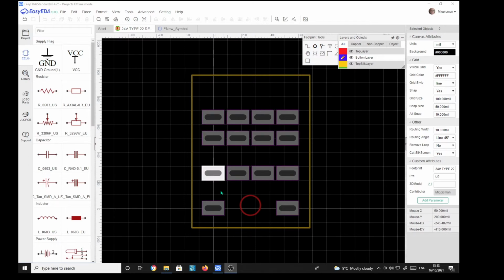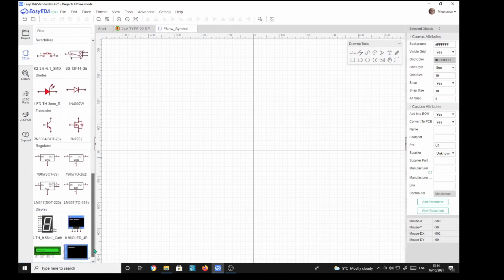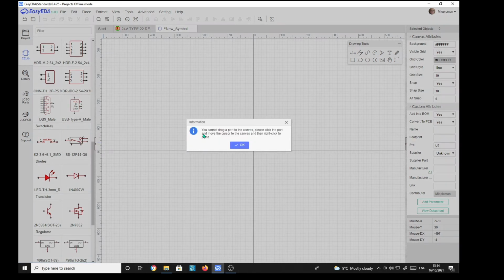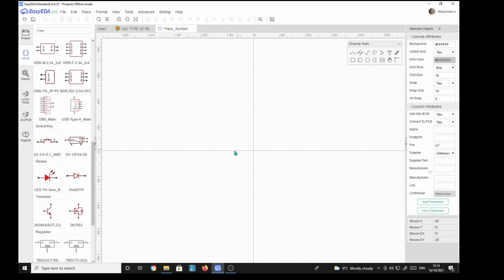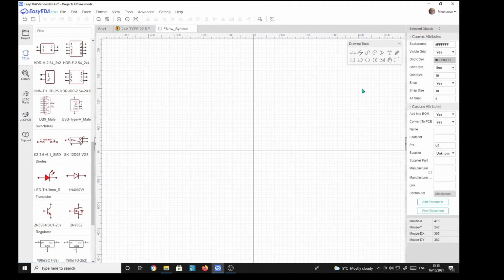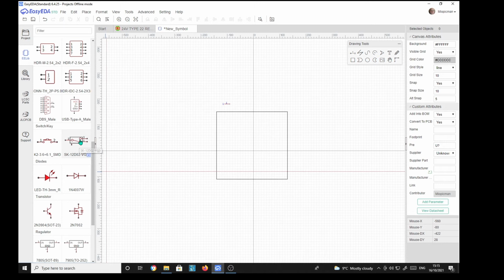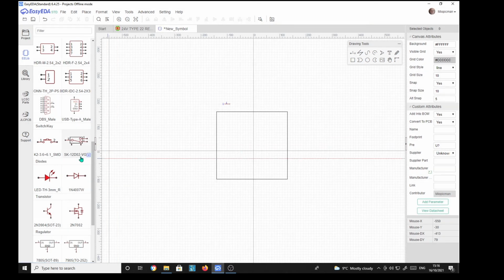Can't copy symbol to canvas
If feel that you have benefited from this tutorial please consider donating 1GBP into my Paypal account - Bespoke videos can be requested via my I appear to be doing something wrong again as I can not copy a component symbol onto the canvas area. Will someone please tell me what I am doing wrong